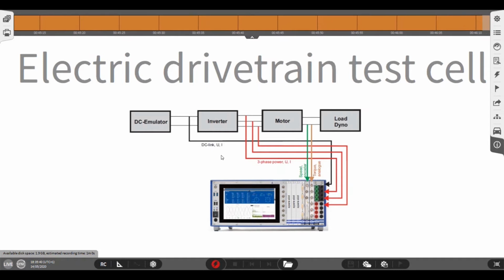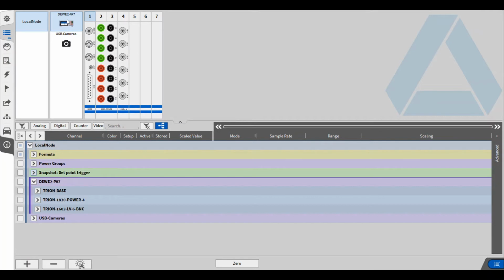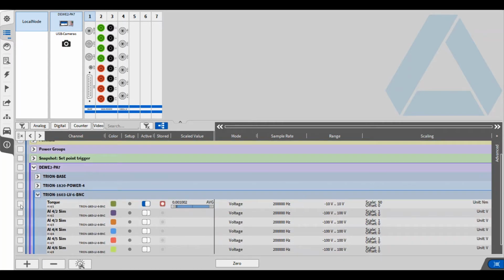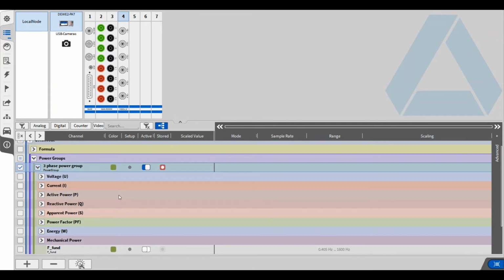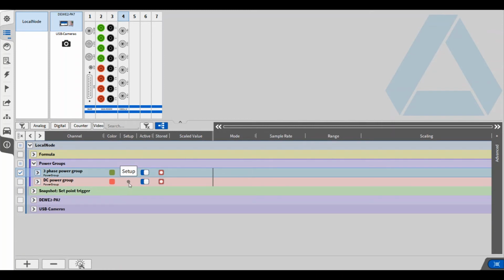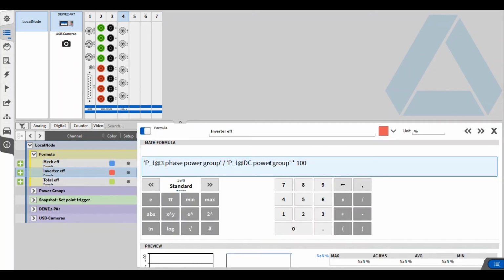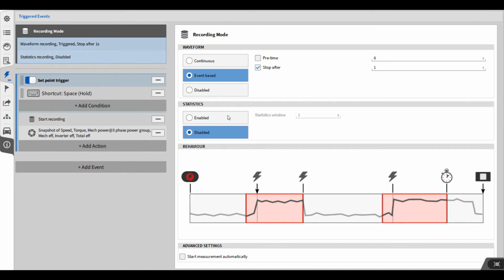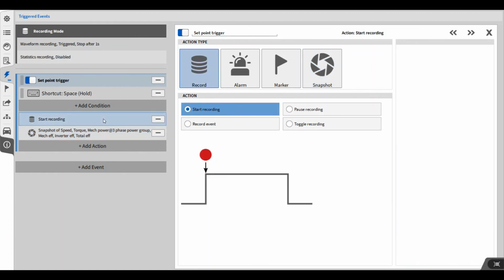How to set up for power and efficiency measurement on electric drivetrain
Watch as our data acquisition engineer Adrian Weeks walks through the set up of the DEWE2-PA7 power analyser for power and efficiency measurement of an electric drivetrain consisting of DC link, inverter and 3 phase motor. This can be used for steady state and drive cycle power and efficiency measurement.